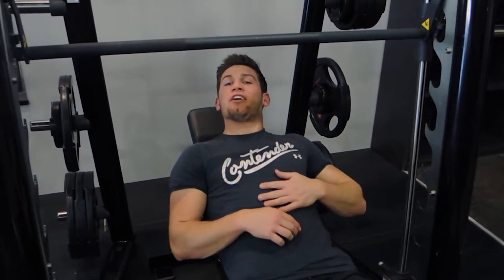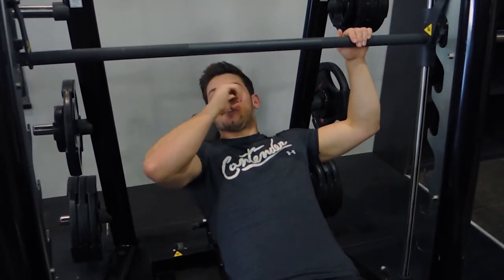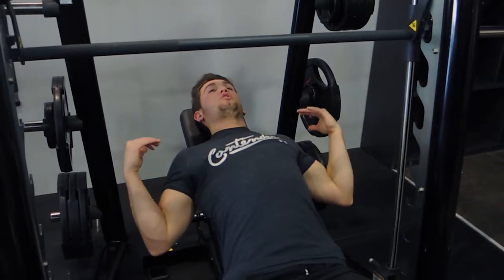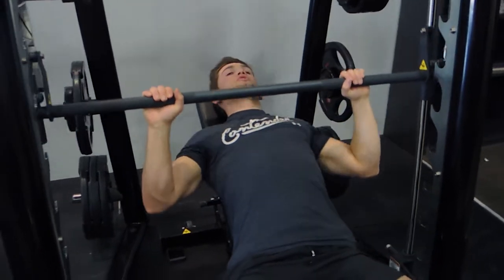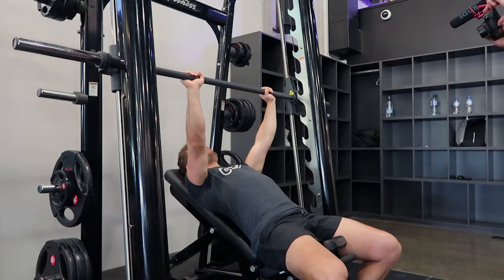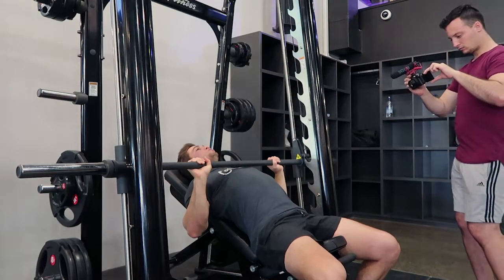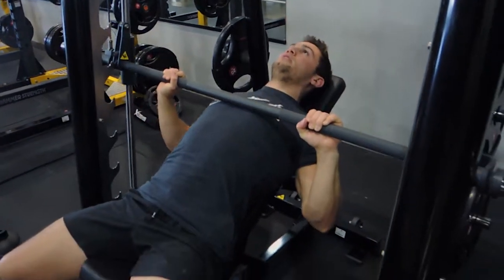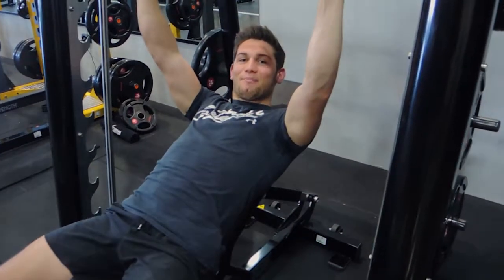Smith Machine Incline Press